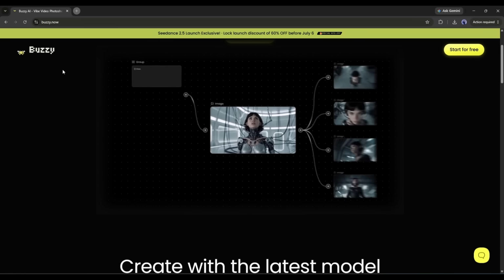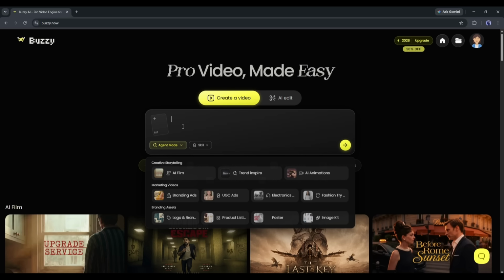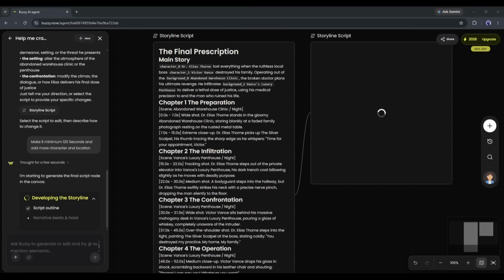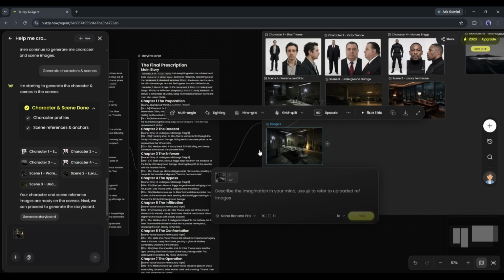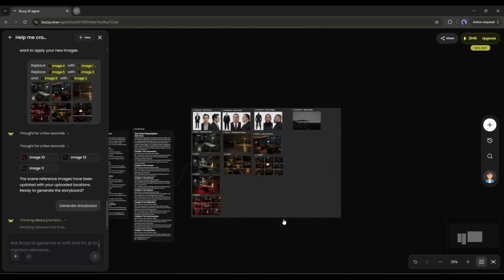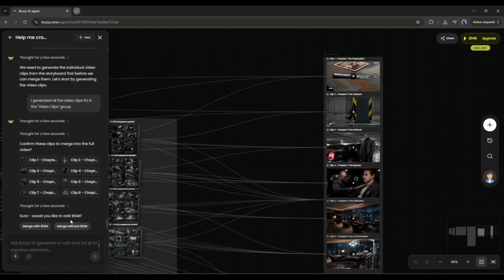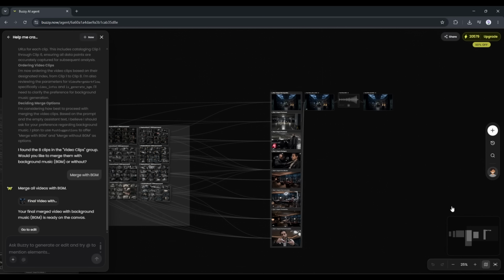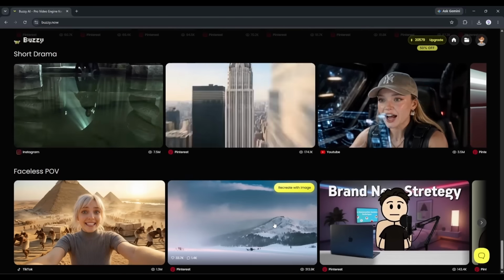INSANE ! Seedance 2.5 AI Video Generator | Buzzy Canvas | Idea to Full AI Film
Seedance 2.5 Best AI Video Generator | Buzzy Canvas | Long Text To Video and Image To Video Generator. Try Learn how to create cinematic AI films using Seedance 2.5 and Buzzy Now Canvas, one of the most powerful agentic AI canvas workflows available today. This tutorial shows how to use the Seedance 2.5 AI video generator to turn a single idea into a complete long AI video with consistent characters, storyboards, and scenes. You'll also learn Seedance 2.5 text to video generation, AI image creation, video editing, and how Buzzy Now Infinite Canvas helps you build professional AI films from start to finish. If you're looking for the best Long AI Video Generator or want to create a complete Seedance 2.5 AI film, this is the complete tutorial for you.

00:00 Create Long AI Films with Buzzy Now & Seedance 2.5
00:40 Seedance 2.5 AI Video Generator in Buzzy Now
01:00 Buzzy Now Infinite Canvas & Multi-Model AI Workflow
01:25 Buzzy Now AI Video Generator & AI Video Editor Features
01:50 Turn One Idea into a Complete AI Film
03:20 Create Consistent AI Characters, Locations & Visuals
04:35 AI Image Generator for Scene-by-Scene Film Creation
05:15 Generate Multi-Camera Cinematic AI Images
05:40 AI Storyboard Generator for AI Filmmaking
06:17 Text-to-Video Generation with Seedance 2.5 AI
06:48 Merge AI Video Clips into a Complete Film
07:00 Final AI Film Created with Seedance 2.5
07:55 Create Long AI Films with Buzzy Now Infinite Canvas
08:10 Make Consistent Character AI Videos with Seedance 2.5
09:00 Buzzy Now Review: Best AI Filmmaking Tool?

What You Will Learn From This Video :
How To Use Seedance 2.5 AI Video Generator
Buzzy Now Canvas make long ai generated video using seedance 2.5
Create long AI films with Seedance 2.5 and Buzzy Now Canvas.
Turn one idea into a complete AI film with consistent characters and storyboards.
Generate AI images, text-to-video clips, and edit everything in one workflow.
Build professional AI films using an agentic AI canvas from start to finish.